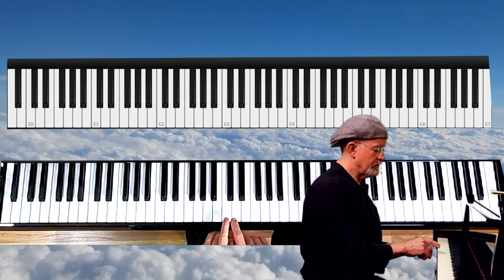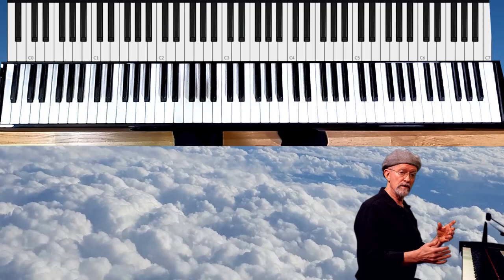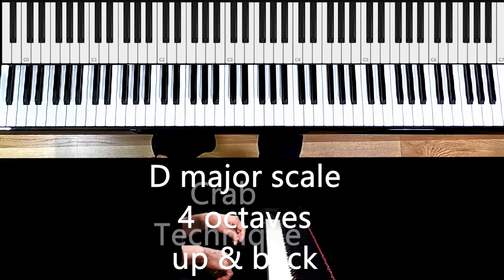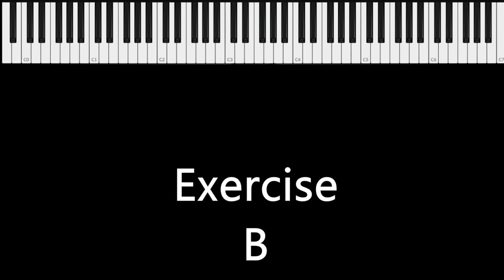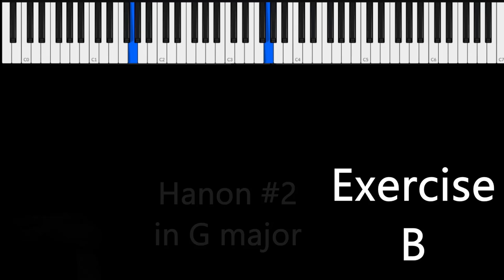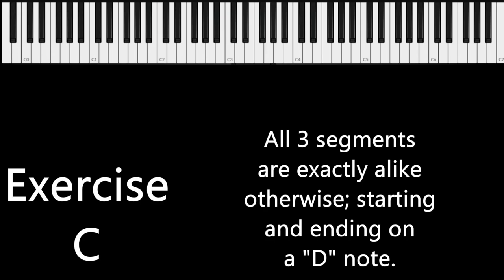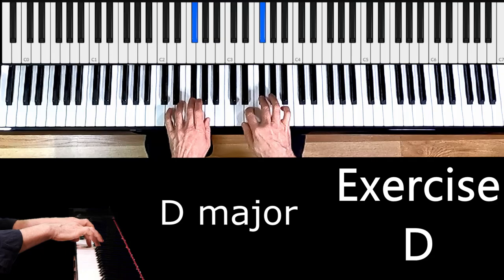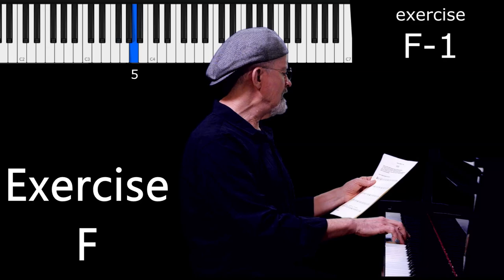12 Scales in 12 Months #3 - D Major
This is the third video in the twelve episode series that focuses on one major scale per month. Each video discusses how the major scale is involved in strengthening the student's grasp on the three pillars of piano mastery: Technique, Theory, and Ear Training.
0:00 - Welcome
0:19 - What we're going to cover in this video
1:20 - D major scale, 4 octaves up and back, both hands, slow
2:03 - Finger Staccato practice on D scale
3:32 - Crab Technique practice on D scale
4:28 - D Scale swung (swing)
5:02 - D Scale reverse swing
5:38 - Exercise B - Hanon #2 in D, G, and C major
8:29 - Exercise C
10:04 - Exercise D
10:51 - Exercise E
11:48 - Exercise F - Ear Training exercises
13:25 - Conclusion